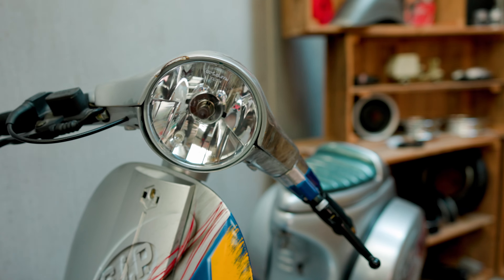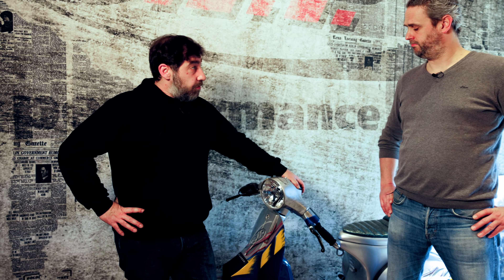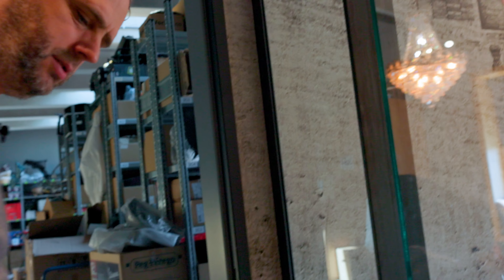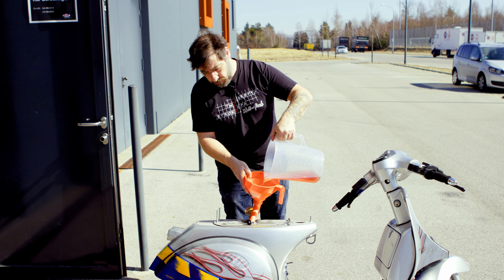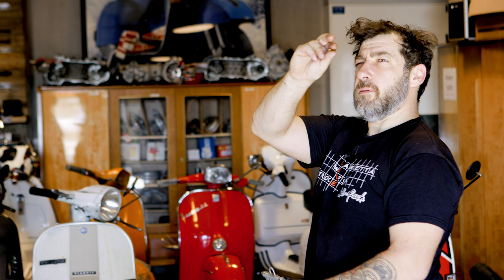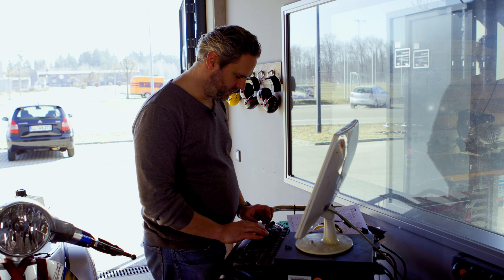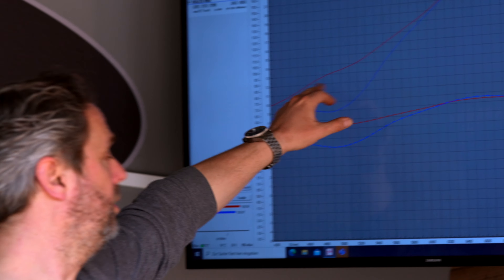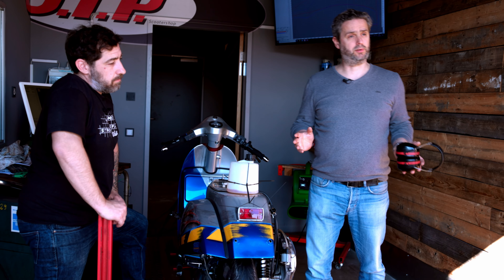Vespa PX Custom Racer Upgrade Episode 1 | {english}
The two old custom scooters of the two SIP founders Alex and Ralf have not only a very eye-catching custom paint job, but also a decent tuning - but still on the state of the year 2001. Since then, much has changed in the "scooter world" - especially with regard to the parts selection of SIP. So it's high time to take on one of the two scooters and update it a bit.

In this video Jesco grabs one of the two Vespas, and rebuilds it to today's standards. He tells a lot about the prehistory of the Vespa models and gets the old engine running again with the help of screwdriver legend Nico.

Chapter:
0:00 Intro
0:50 Nico introduces himself
1:38 History of the scooter
3:08 Off to the workshop
4:04 The start attempt
5:08 The problem
6:08 The solution
6:53 New attempt
7:30 Setup comparison on the test bench
10:24 Goodbye
10:47 SIP flannel shirts
11:05 Outro

The notepad to the articles for Ralfs PX Vespa Upgrade

Did you like the video? Have questions? Then drop us a line in the comments.